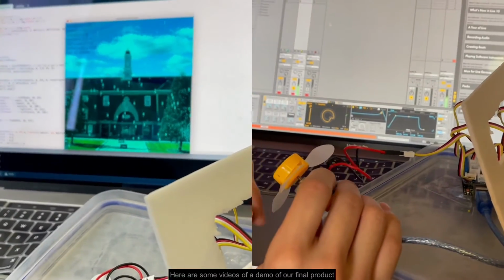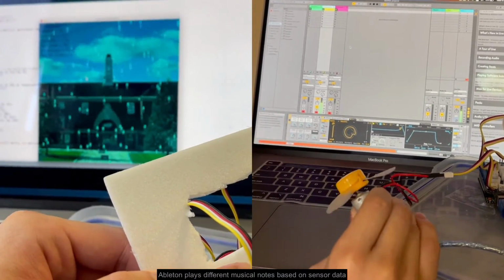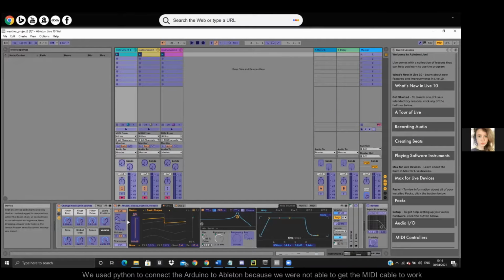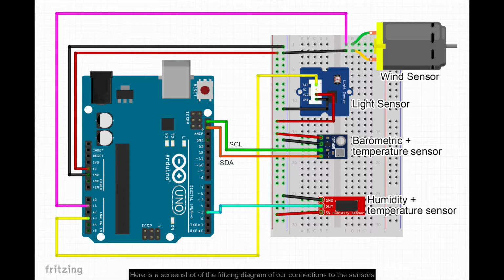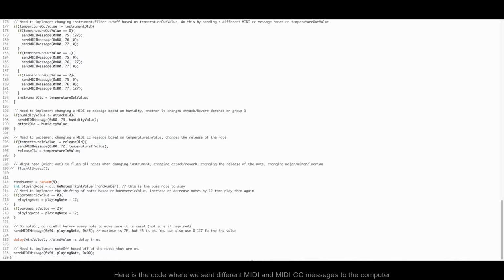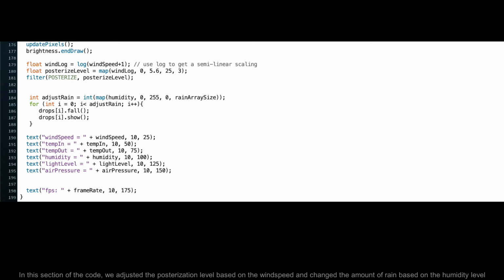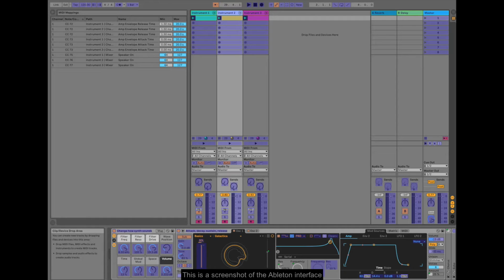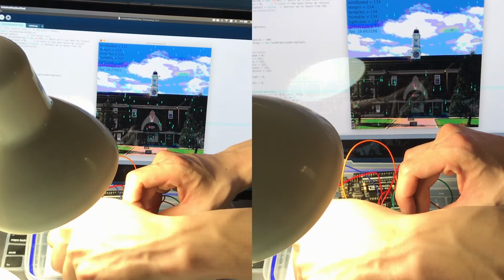Weather Arduino Project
CMT 4600 Arduino Project

Group 1 (Sensors): Yemi, Mary, Ola
Group 2 (Arduino): Kelvin, Nathaniel, Bello, Abi
Group 3 (Ableton): Gaia, Masha, Mubarak, Michael
Group 4 (Processing): Lemar, James, Paulina
Group 5 (Video): Esther, Isaac, Edgar, Buchi